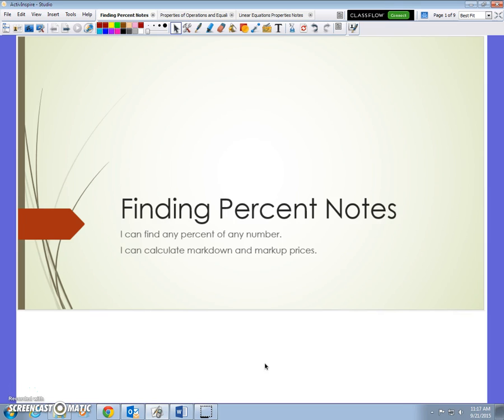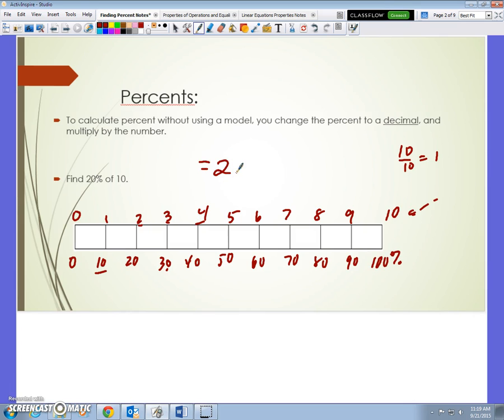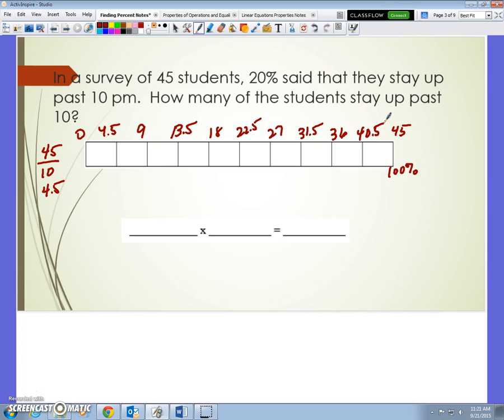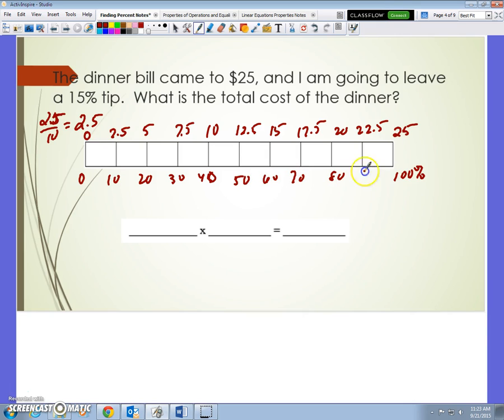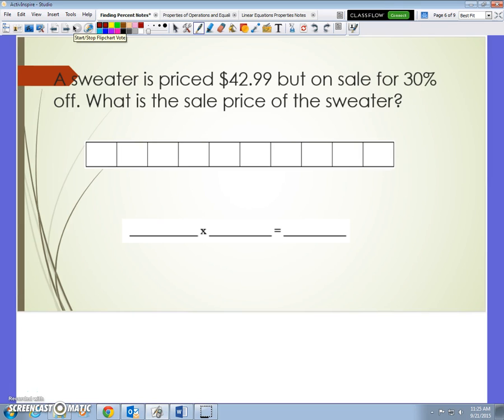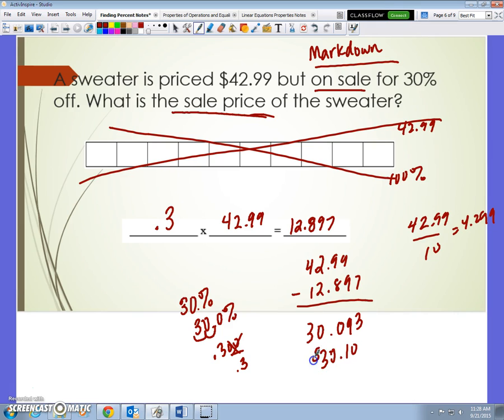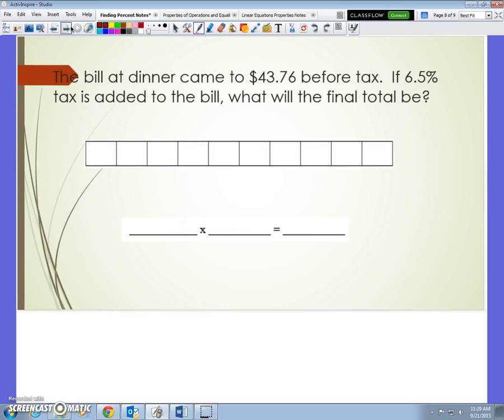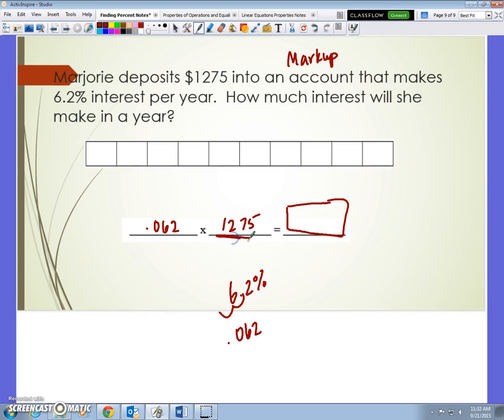Finding Percents Notes